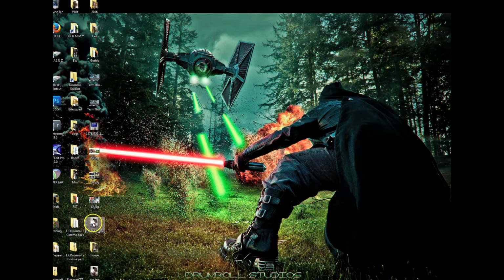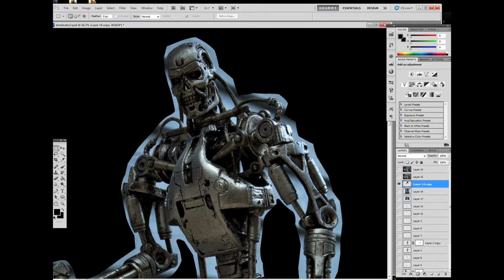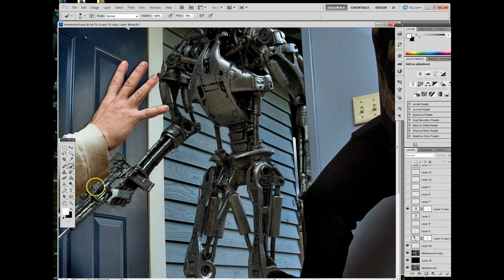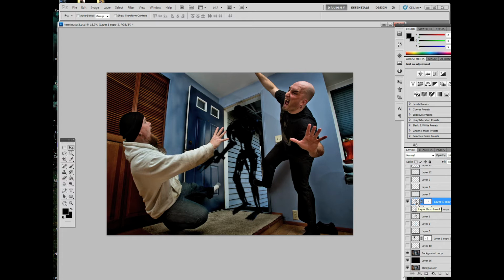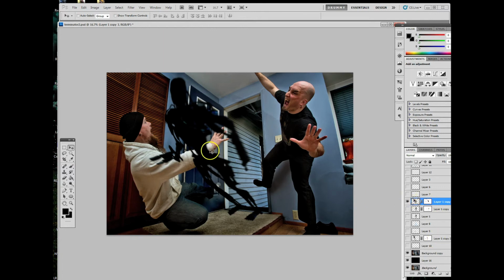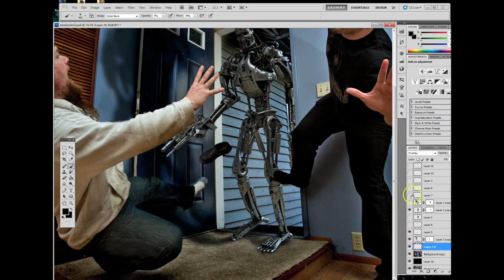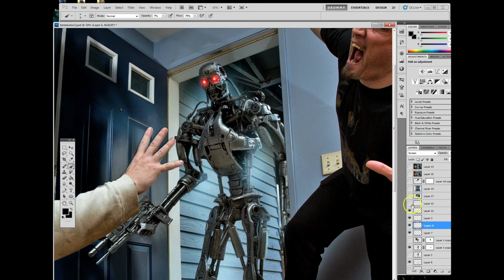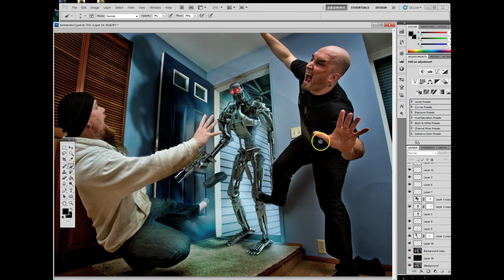the Terminator Tutorial (#9)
a tutorial showing how i did some of the effects and manipulations
for a terminator image using a 6 inch toy figure.